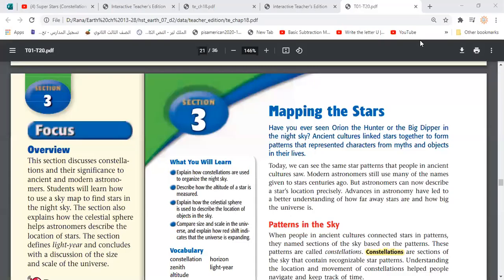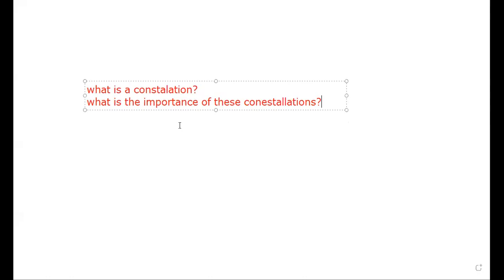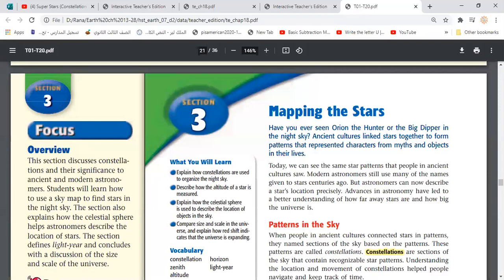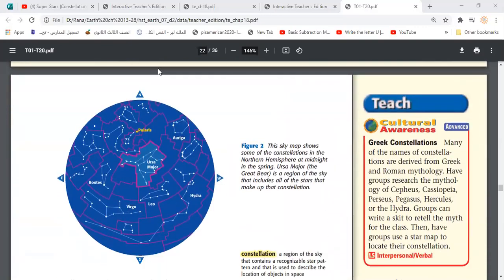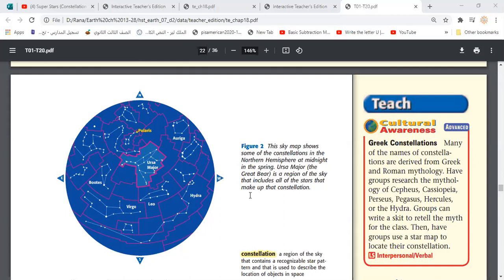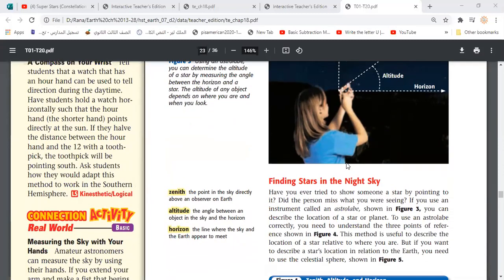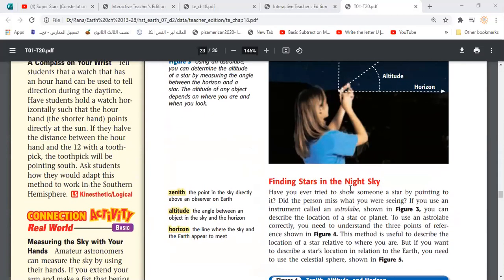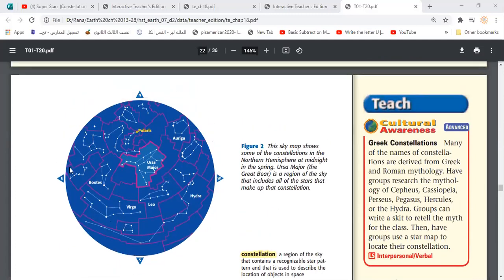science g9 ch 18 sec3 part1 22 4 2021